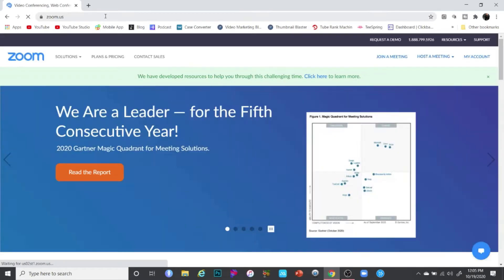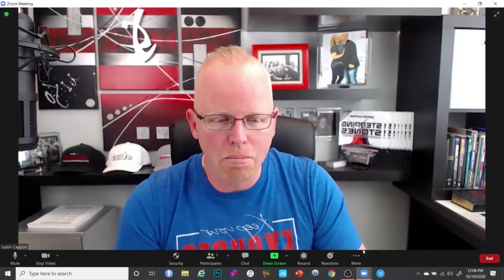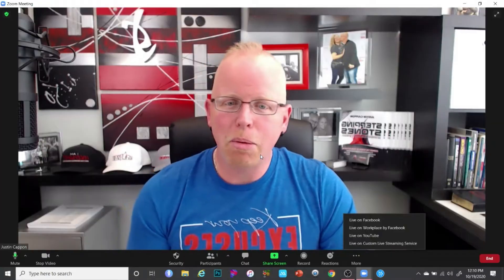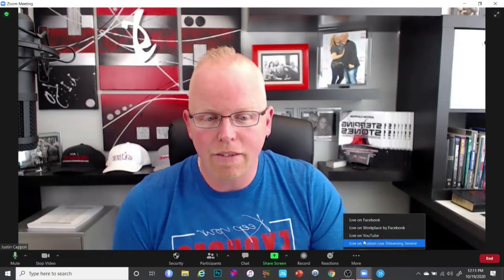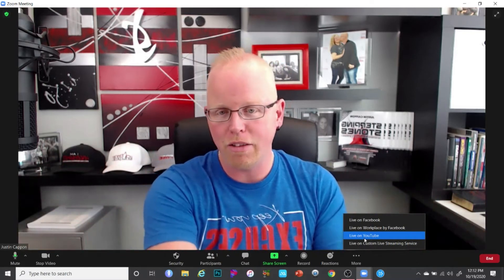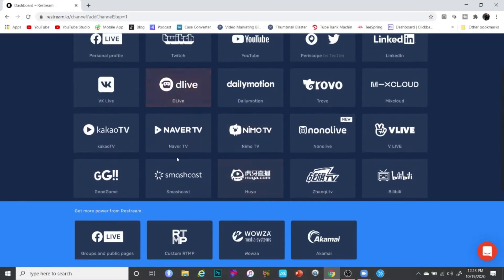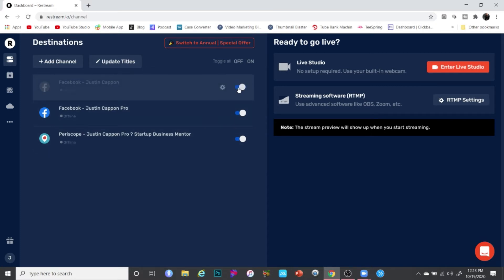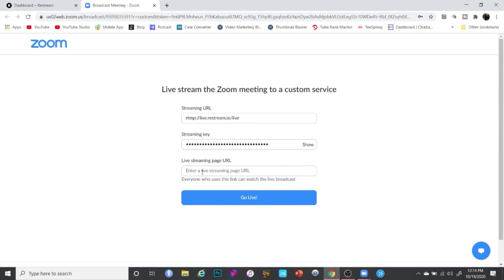HOW TO LIVE STREAM A ZOOM CALL (Facebook Live, YouTube Live or Multiple at the SAME TIME!)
In this quick tech tutorial I walk you through exactly how to live stream a zoom call to individual networks like Facebook Live or YouTube Live, as well as how to live stream a zoom call to multiple networks at the same time!

RESTREAM MULTI-STREAMING TECHNOLOGY: (Free and Paid Versions)
(Use my link to get a $10 Credit!)

There may be times when you want to share a meeting with your audience, like a panel discussion, or interviews with industry leaders.   Learning how to live stream a zoom call can be awesome for broadcasting team meetings, homeschooling, distance learning and a whole lot more!

With Zoom you can live stream to Facebook Live to your personal profile, pages, and public and private groups.  You can also stream to YouTube as well as other platforms.

The free version of Zoom is loaded with features including:
++ Unlimited 1:1 meetings
++ Group meetings with 40-minute time limits
++ Unlimited number of meetings

Pro accounts have all the basic features PLUS:
++ Up to 100 participants / meeting
++ 24 hr meeting duration
++ Reporting
++ 1gb of cloud storage for recordings
++ Local recording storage
++ Live streaming
++ Tons of other features and benefits!

VIDEO: HOW TO LIVE STREAM A ZOOM CALL (Facebook Live, YouTube Live or Multiple at the SAME TIME!)

++ C O N N E C T  &  F O L L O W

++ J C P R O   R E C O M M E N D E D   G E A R
HD Webcam
Streaming/Podcast Mic
Wireless Lavalier Mic
Umbrella Lighting Kit
Phone Tripod